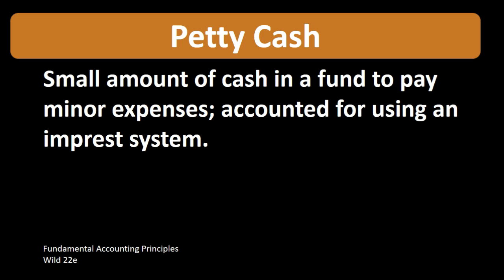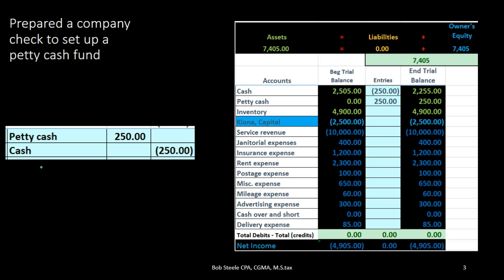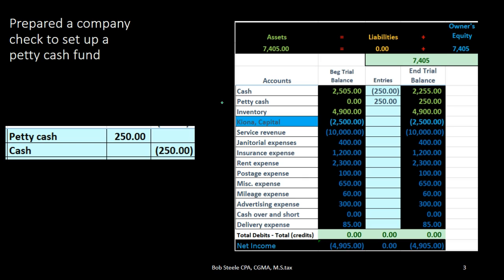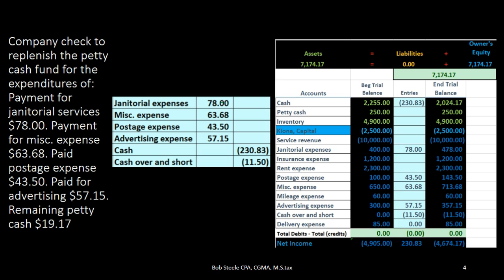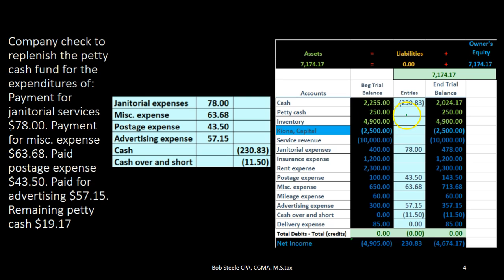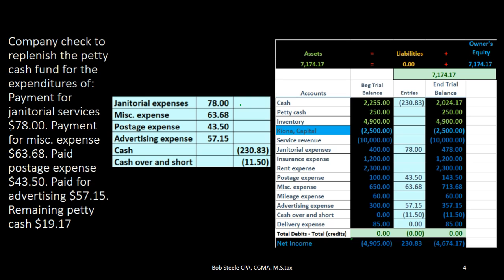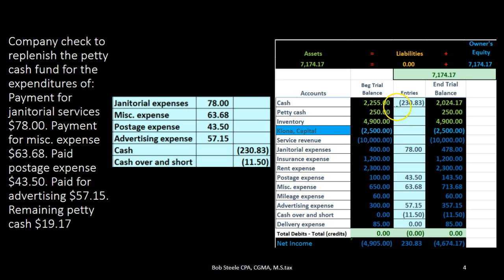Petty Cash Definition - What is Petty Cash?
Petty cash definition including break down of areas in the definition. Analyzing the definition of key term often provides more insight about concepts. Petty cash can be defined as: Small amount of cash in a fund to pay minor expenses; accounted for using an imprest system. Petty cash is the small amount of cash that can be useful to have in order to pay minor expenses. A business can decide how much to have in petty cash, too much petty cash being a risk, too little petty cash not being sufficient to cover expenses. Once the dollar amount of petty cash is determined cash can be removed from the checking account and put into petty cash. The patty cash will be tracked using receipts and notes for payments. The petty can will then be counted periodically an replenished to the set amount, recorded related expenses based on receipts and notes at this time.